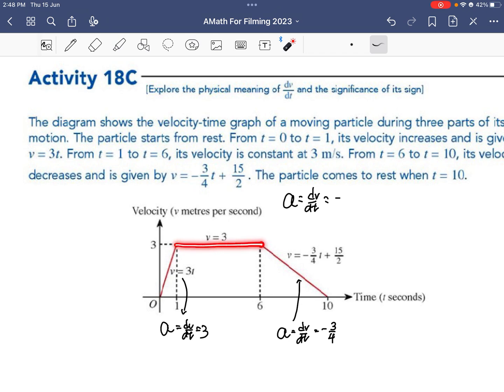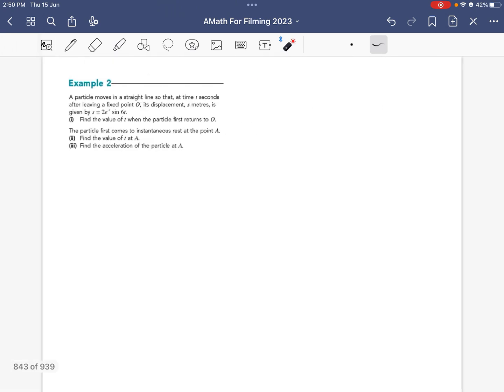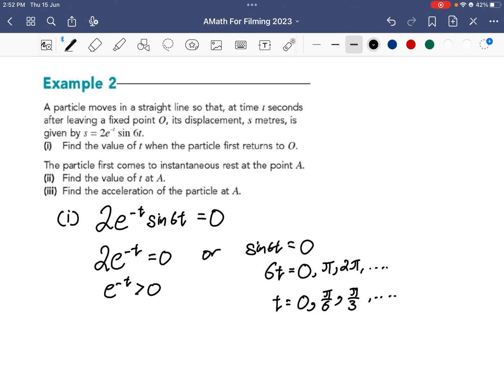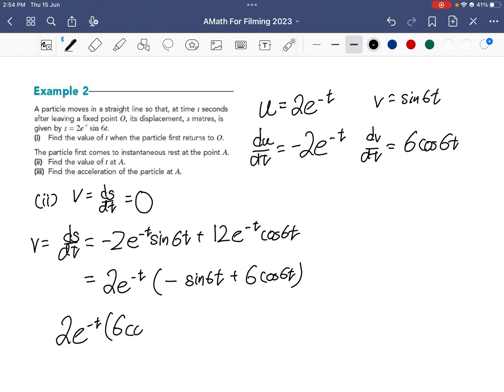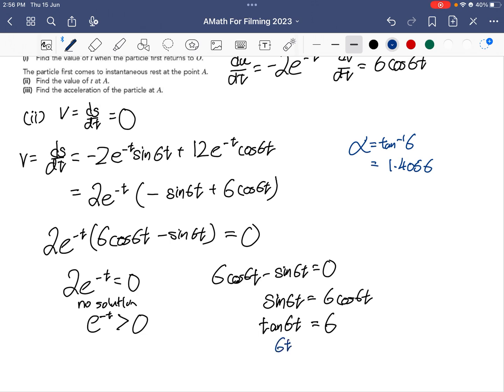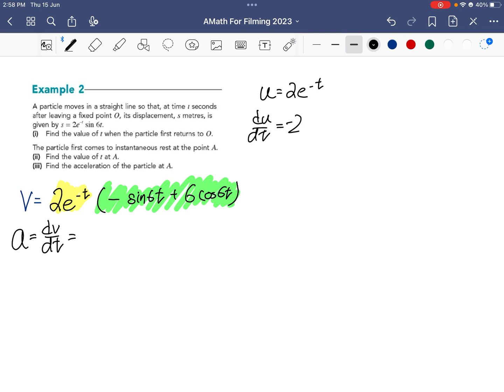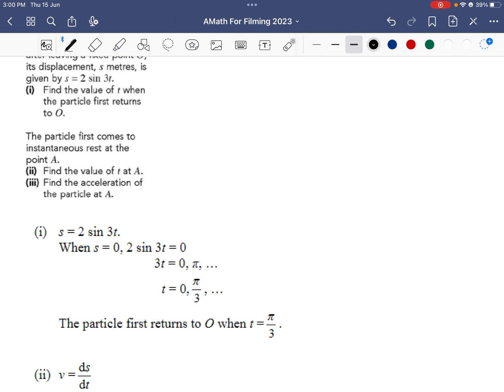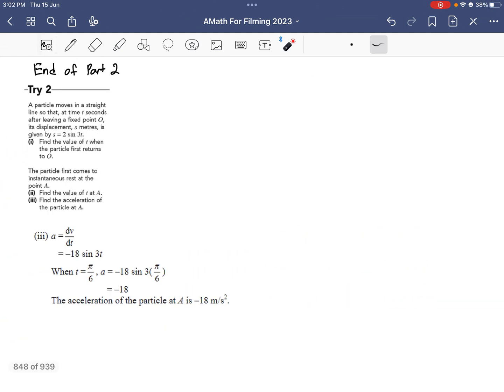18.1 Applications of differentiation in kinematic part 2